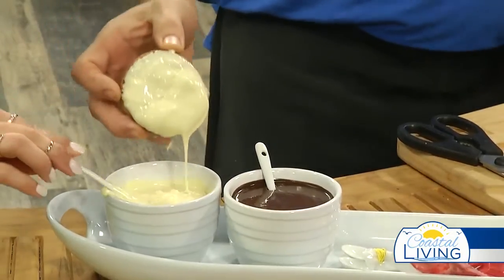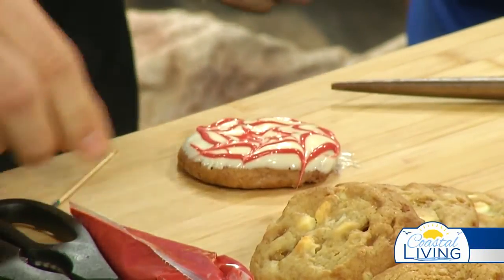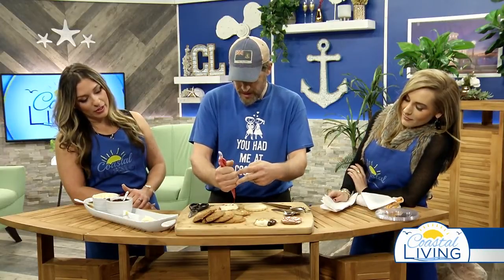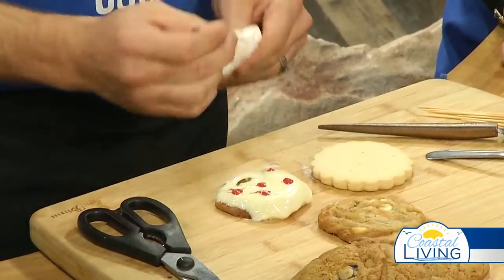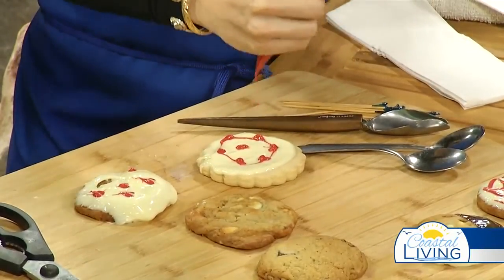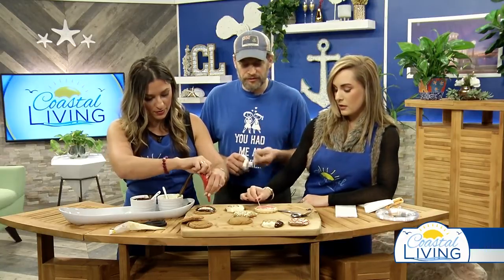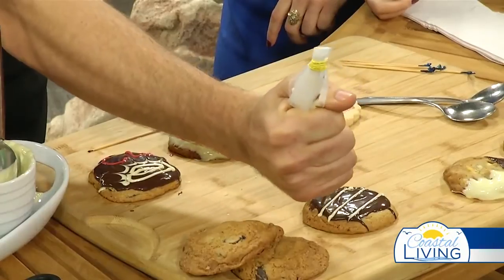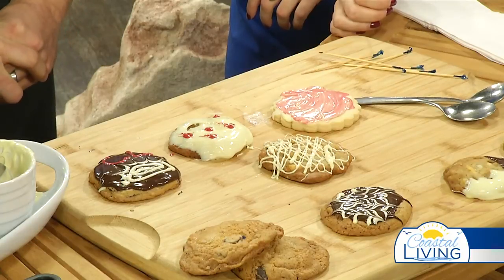Step Up Your Cookie Game